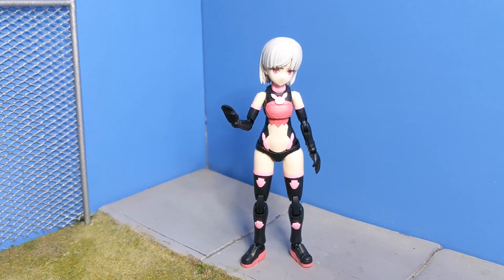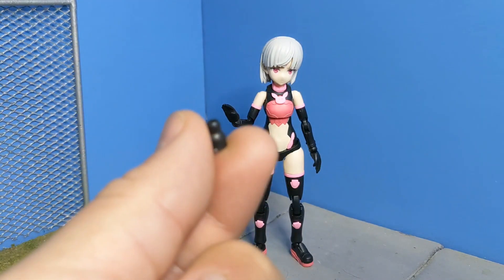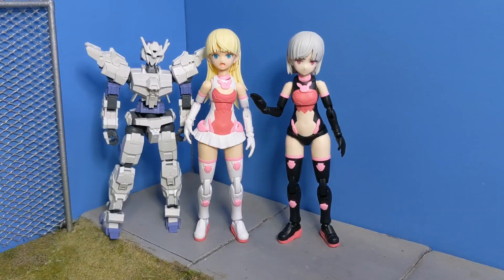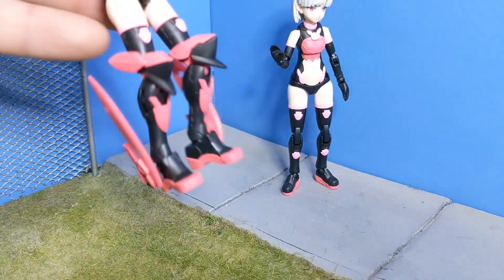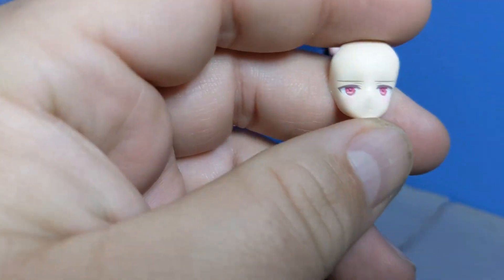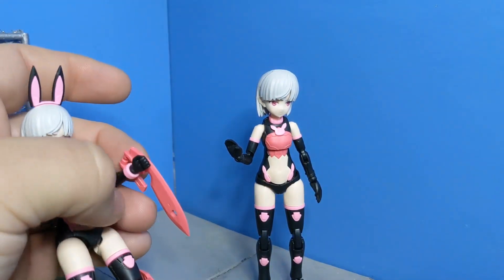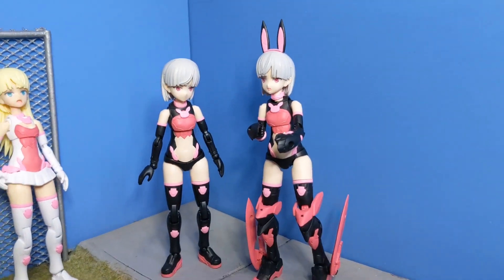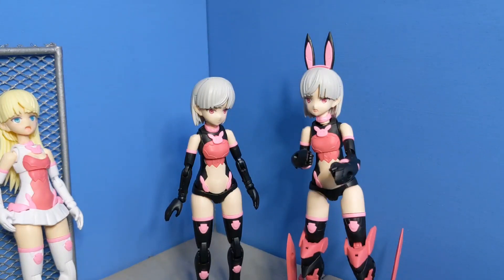Laranel, one of the two bunny rabbit gals from 30MS makes her appearance!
You might be able to tell from my tone but I wasn't thoroughly impressed with the set, I happened to think that they could have done a better job with the rabbit motif on her armored legs, but it's still a really great kit nonetheless!

Watch this video for a size comparison with Lirinel and Laranel, Since I didn't do one with Liri, and see what kind of interesting armor add ons Laranel came with!!